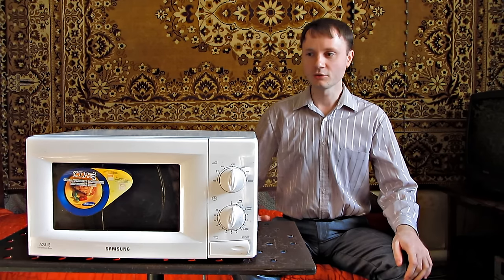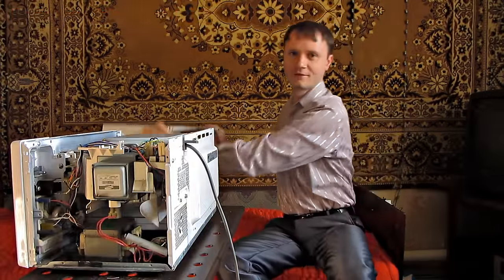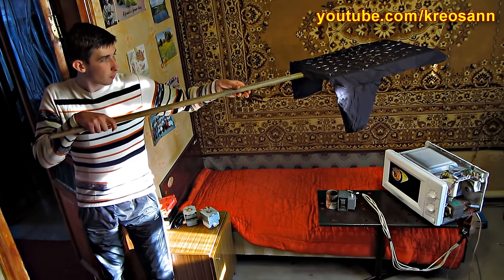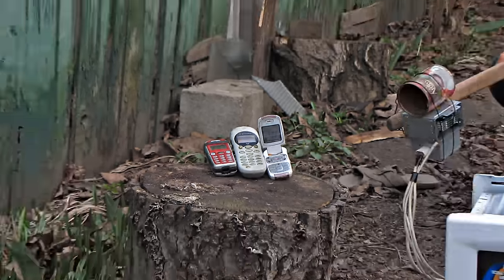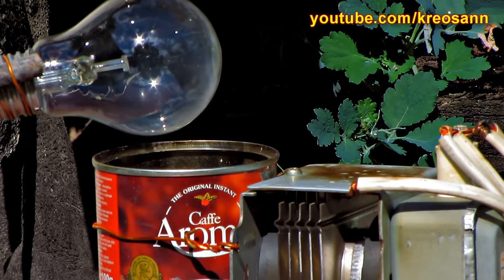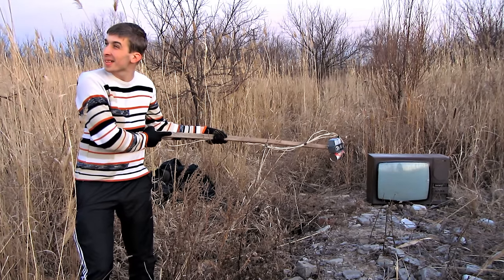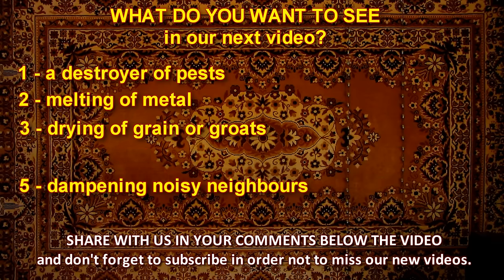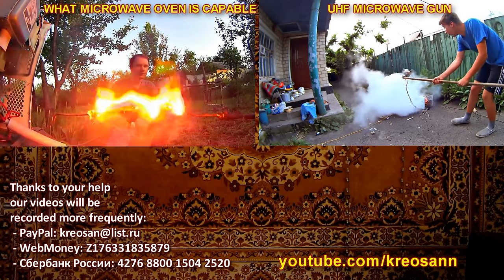UHF microwave gun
There is always a powerful and dangerous UHF weapon. The power of the microwaves  that are in microwave ovens has been weighing on my mind for a long time. Its magnetron (UHF generator) radiates electromagnetic waves of 800 watts UHF energy, 2450 MHz frequency. Just try to imagine one microwave oven can produces as much radiation as 10 000 Wi-Fi routers, 5000 cell phones or 30 cell phone towers can do! In order to prevent this power from breaking out of microwave ovens there are steel double protection shields in  microwaves.  I want to warn you that  UHF radiation can harm your health Microwave oven’s high voltage can be deadly, but it won’t stop me, I want to point out that UHF radiation affects appliances much more than humans and animals. Even when appliances were 10 metres away from a magnetron, it began to break them down. TV and mini center were making strange roaring sounds. Our cell phone was losing connection and finally it malfunctioned. The magnetron affected Wi-Fi routers most of all. When I placed the magnetron too close to the mini center, it began sparking and to my surprise it exploded! When I took a close look at it I found that a circuit's capacitor blew up.

We still have lots of ideas but due to difficult situation in Luhansk we are really short of money. But you, our view, can help us in our experiments. Undoubtedly you have some great experiments and incredible discoveries ahead of you! Thanks to your help our videos are recorded more frequently! We will be happy to receive any financial aid you can provide.
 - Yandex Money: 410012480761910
 - Sberbank: 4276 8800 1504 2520
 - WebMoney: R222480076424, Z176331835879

On our channel you can find videos about incredible experiments with electricity, different experiments and inventions. Here we share our new ideas that differ from the usual way of thinking of the majority.